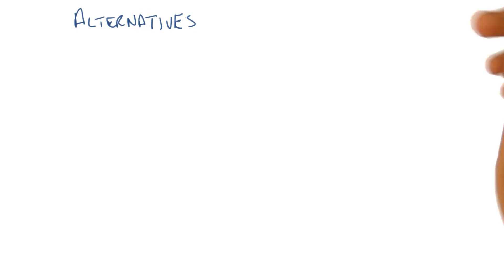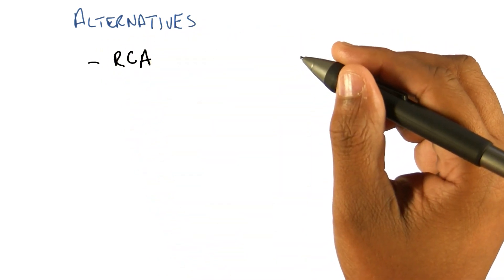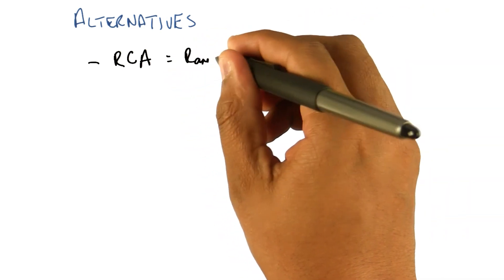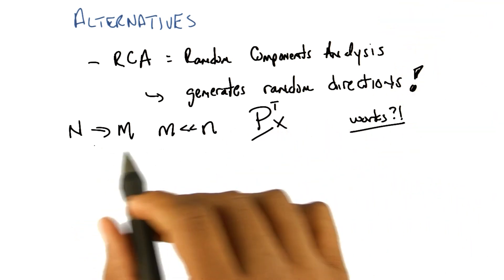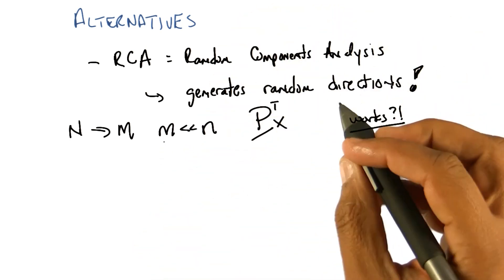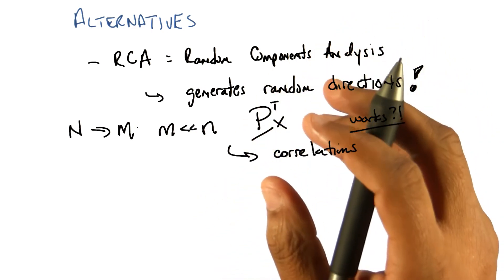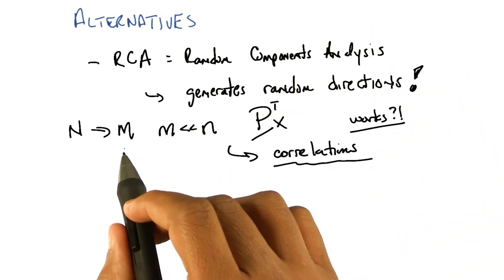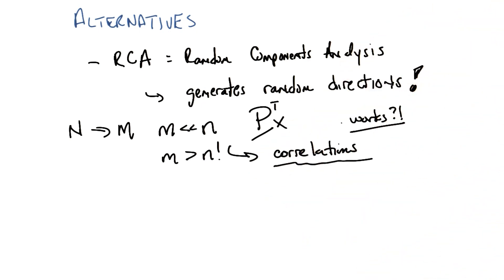Alternatives - Georgia Tech - Machine Learning